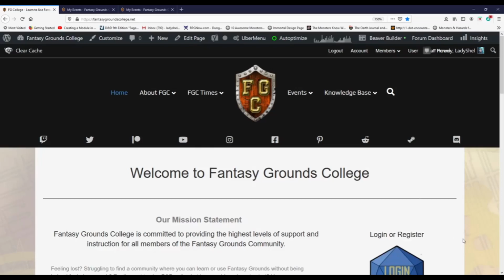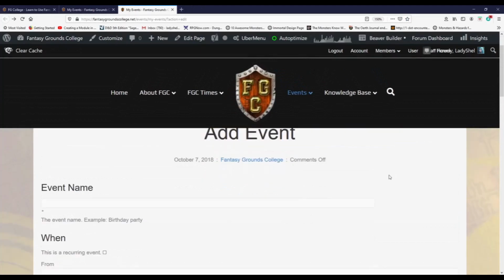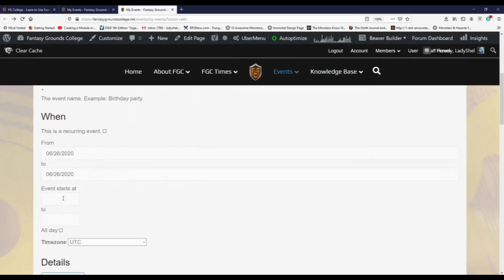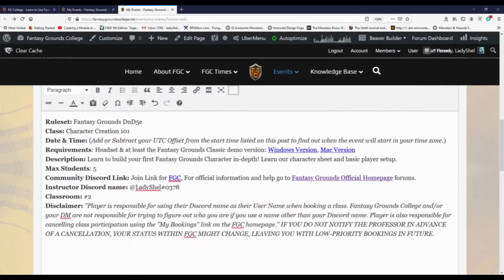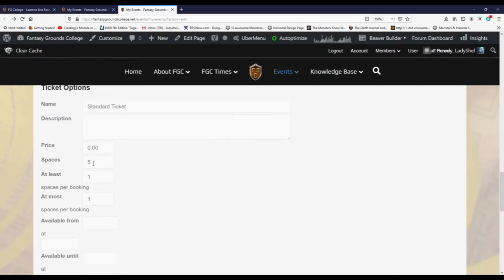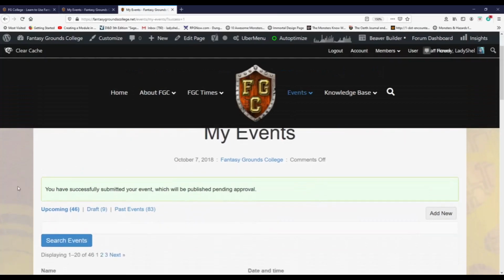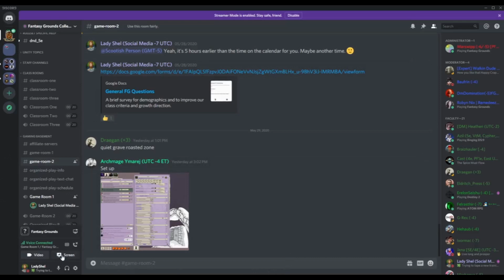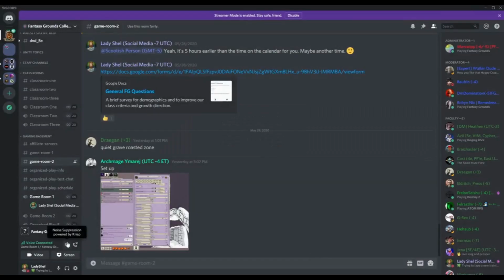Fantasy Grounds College Instructor Training - May 30, 2020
If you are thinking about joining FGC to help us teach Fantasy Grounds, you might find this video interesting as I talk about what is involved in actually teaching. This doesn't contain any content anyone might want to teach, but just a tutorial on how to use Discord to prepare for your class, and what resources we have available, plus how to post an event on our Events Calendar.